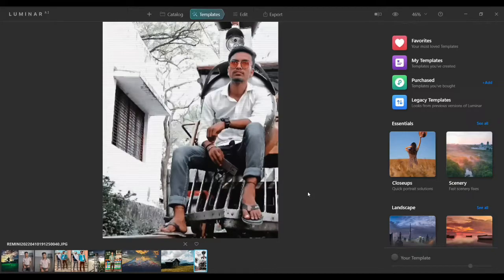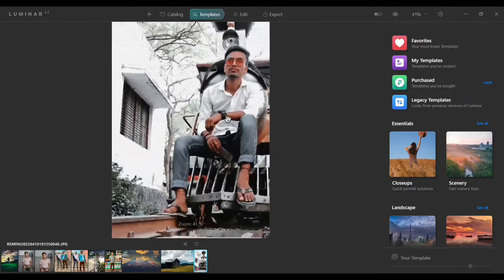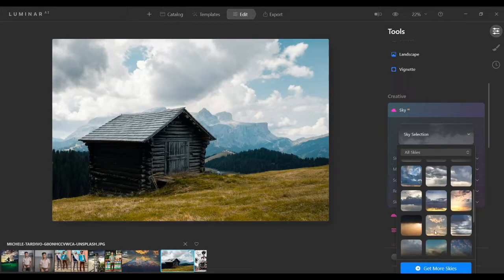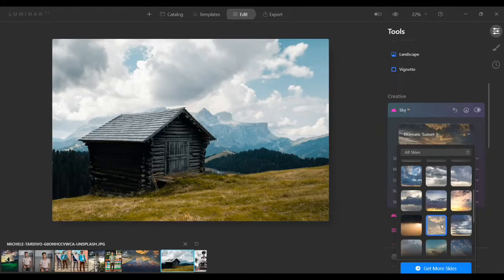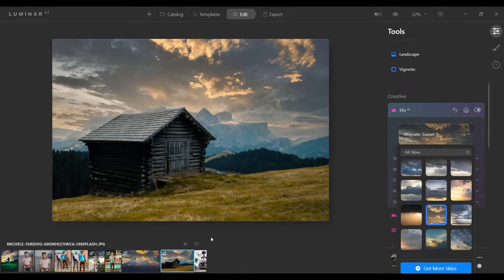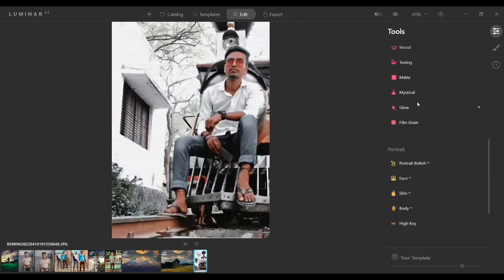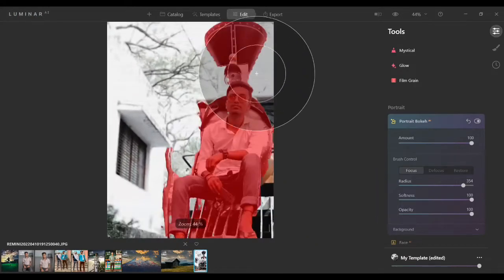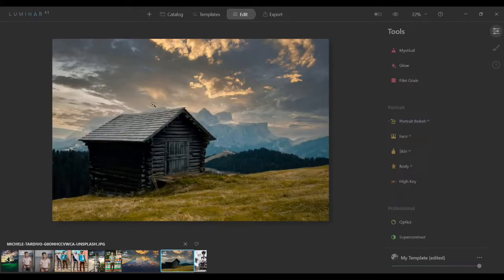Will AI replace Photoshop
Hello Guyzzz,
In this video I'm discussing you about an AI based tool i.e; Luminar AI which is really awesome. But I don't cover all the tools in this video
Thankyou